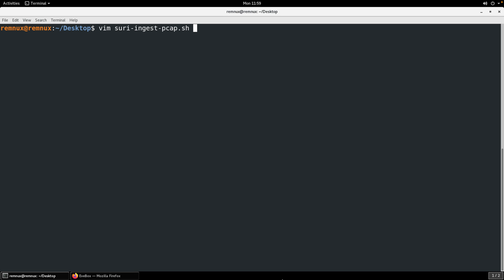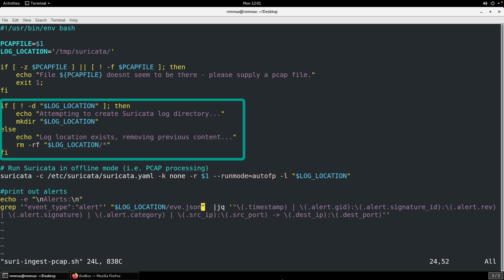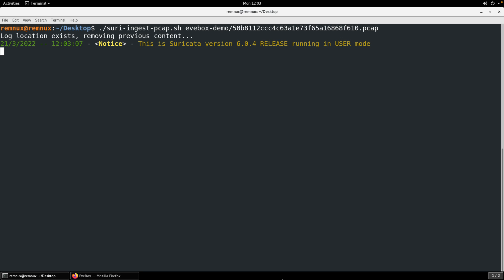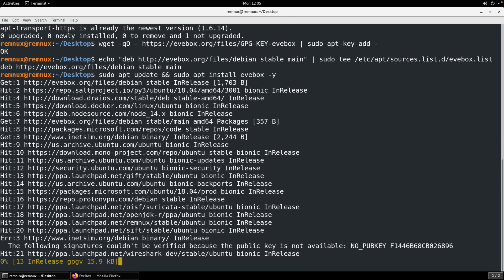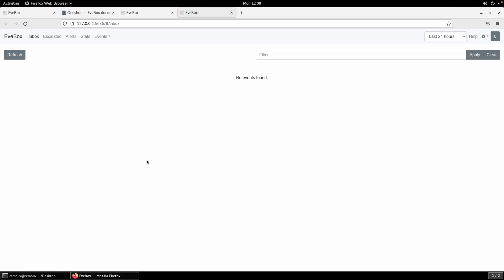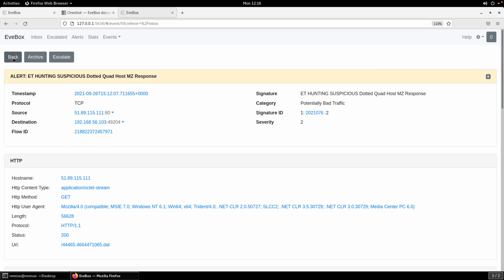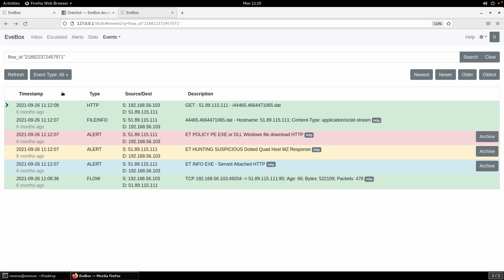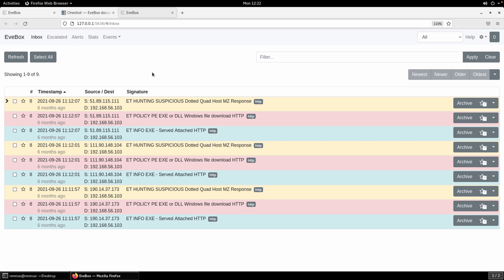Installing EveBox in REMnux - A Lightweight UI for IDS Rules and Data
Often when setting up your tools to perform malware analysis, you need things to be light and simple and inspecting IDS rules is no different. Evebox is just that - it is a light-weight, web-based graphical manager used to investigate Suricata data such as IDS rules. This allows you to explore not only the network traffic in the PCAPs you are analyzing, but also to generate data such as flow IDs and JA3 hashes to help with your analysis. In this video, we'll install Evebox and utilize it's one-shot mode to leverage it's UI without having to depend on more robust infrastructure, such as with an Elastic stack.

If you missed my video on installing Suricata in REMnux, you can check it out